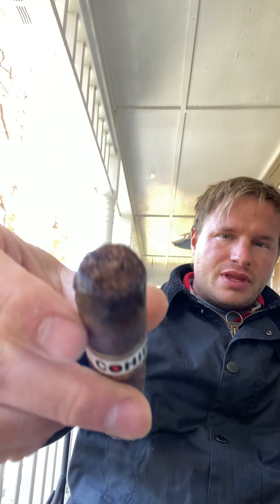Cigar Review 142: Cohiba Puro Dominicana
Conclusion: Neutral (average value)